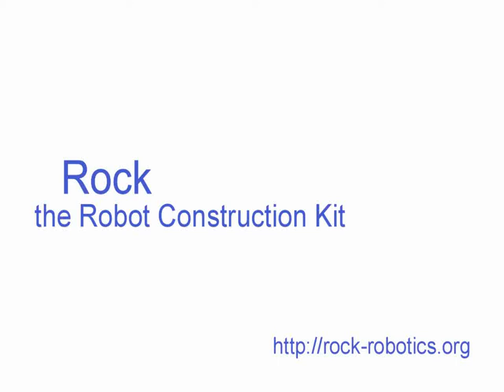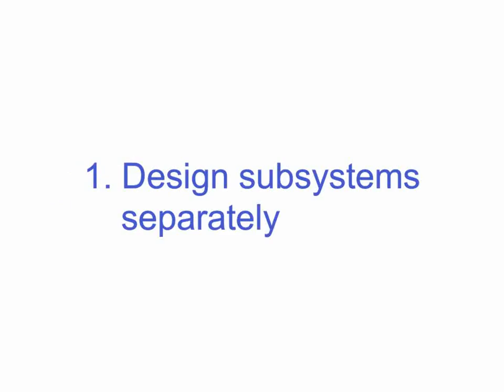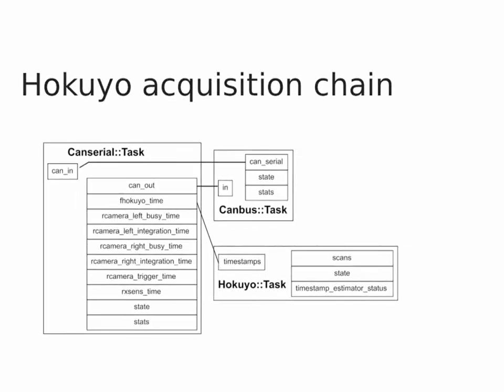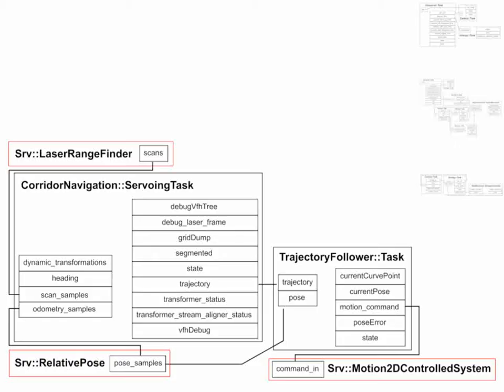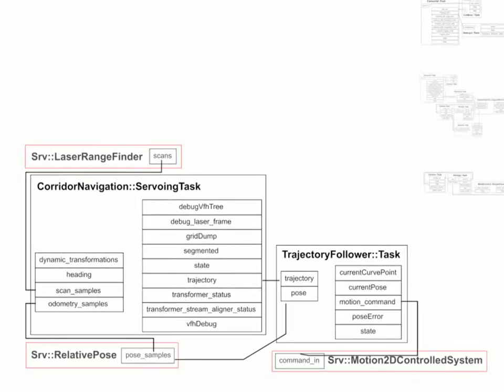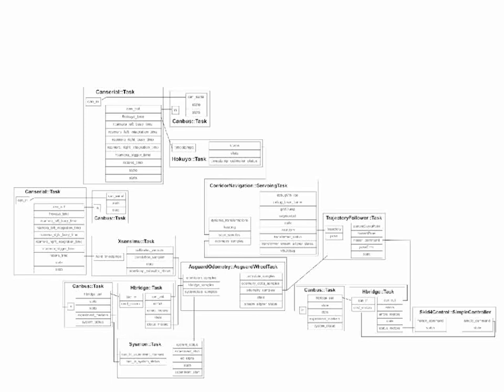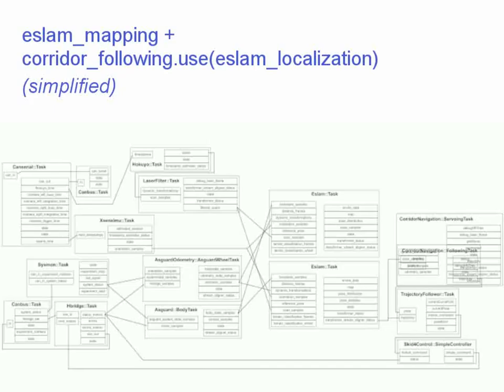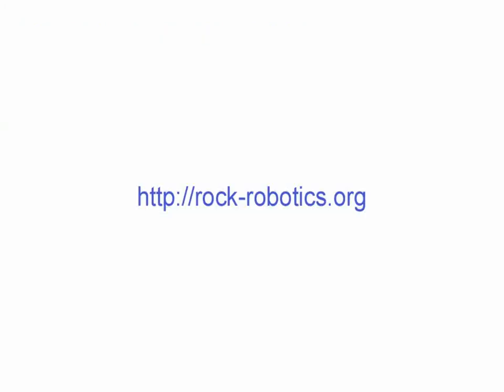Syskit Concepts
Video that presents the concepts in Rock's system management tool, Syskit.